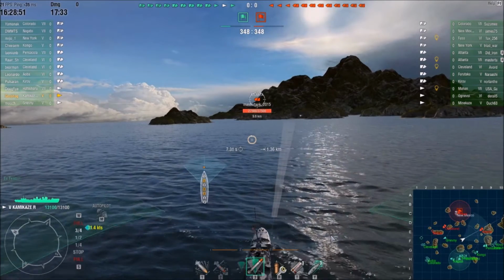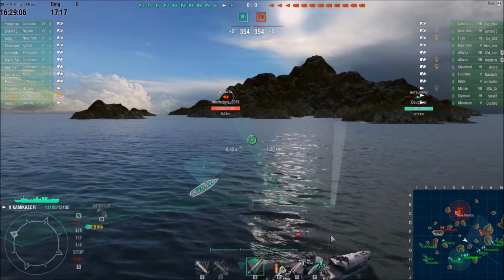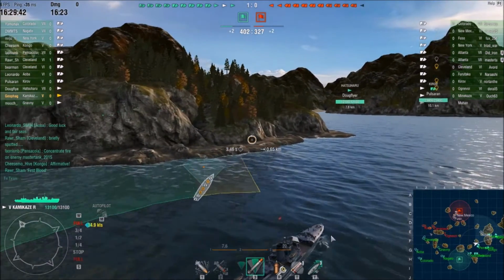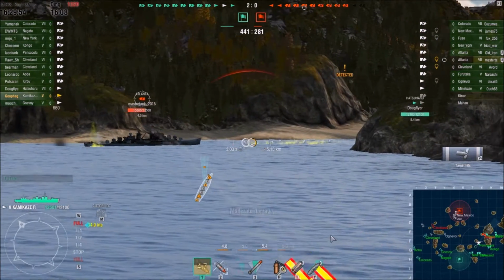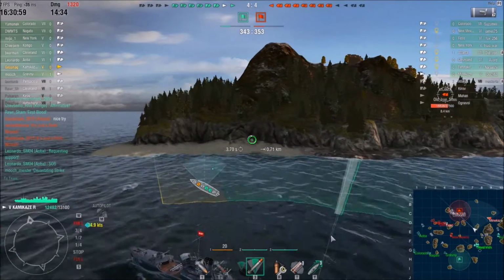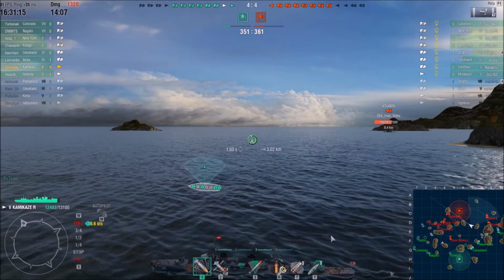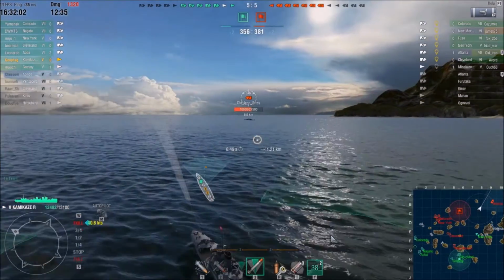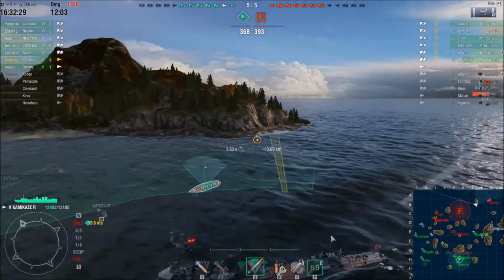World of Warships - Episode 0 - LECOGaming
In which a young sailor delves into the mysteries of producing a World of Warships video.